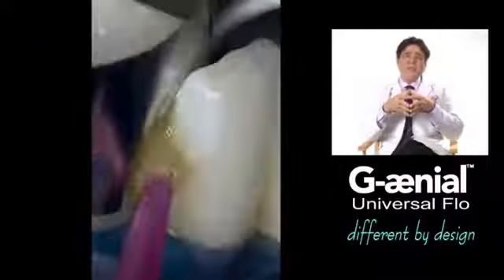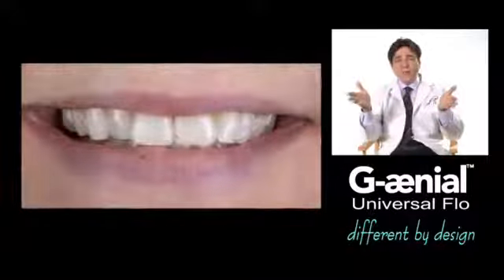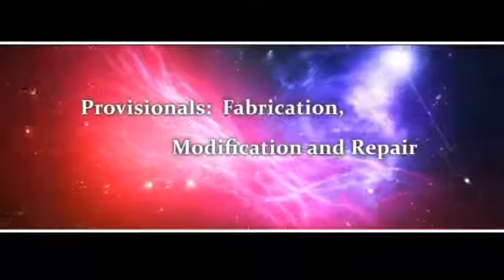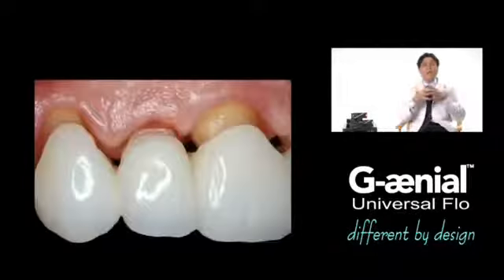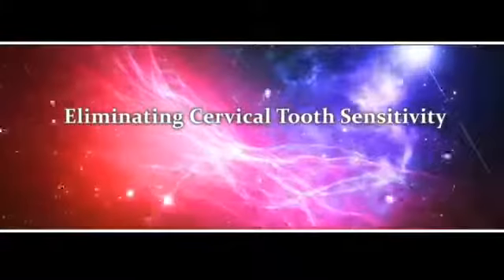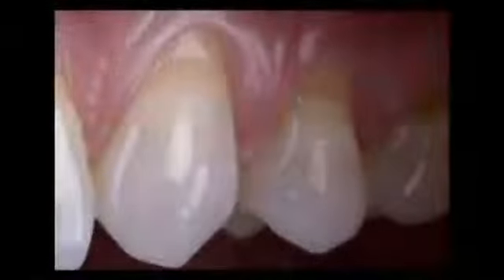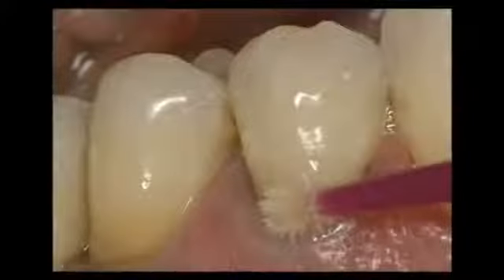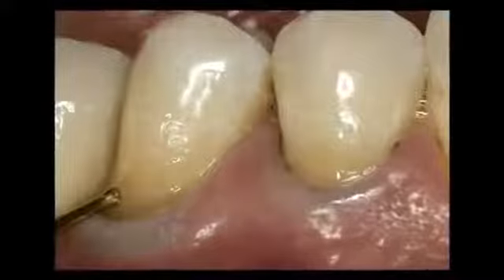Henry Schein UK - G-aenial Universal Flo - So Many Uses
A presentation that decribes a few of the many contemporary applications g-aenial universal flo.